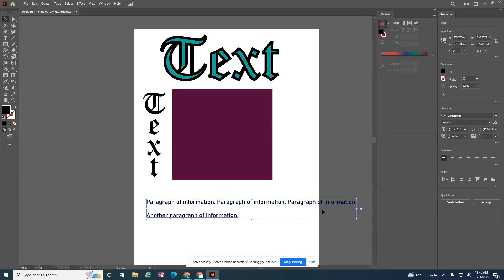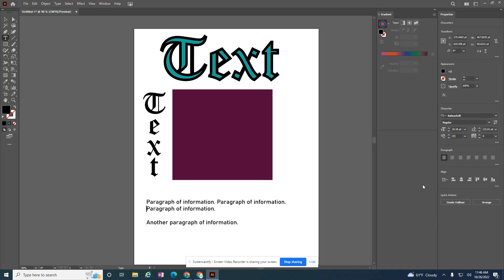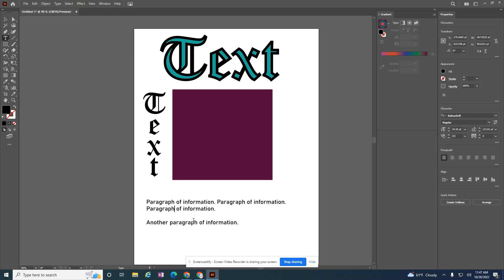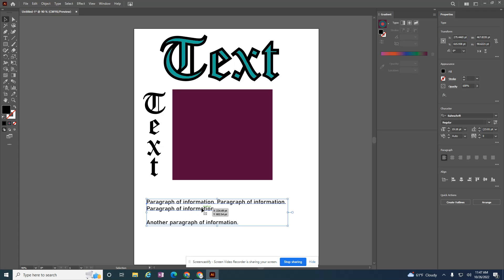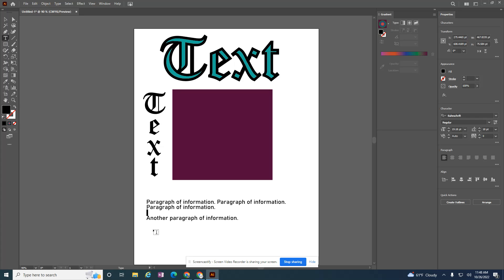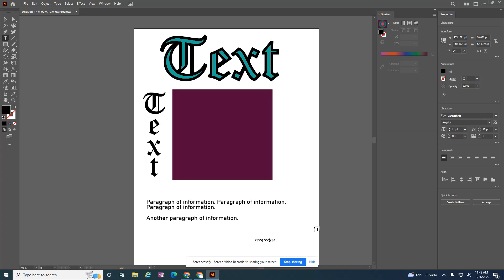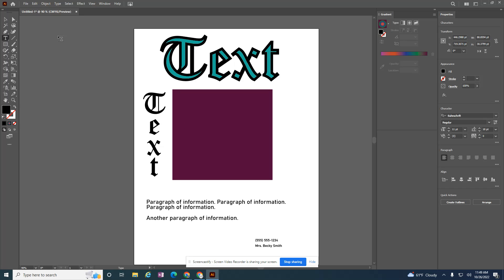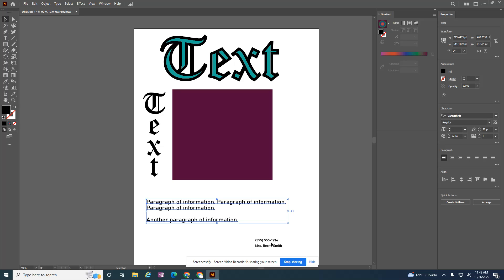Illustrator: Paragraphs, Line Spacing, Text Problems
Working with paragraphs of text you might want to adjust line spacing or spacing between paragraphs.  Additionally, how to fix a paragraph flowing off the document.

Note: there is some content specific to my classes about common text problems.  Keep common text together.